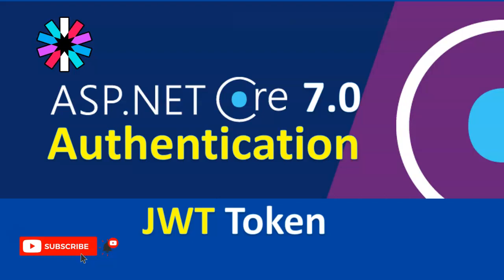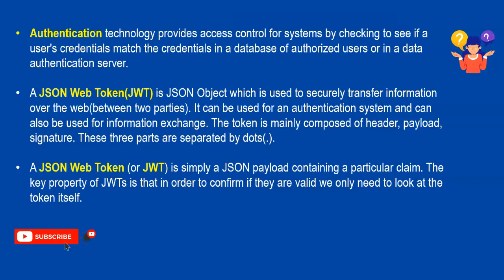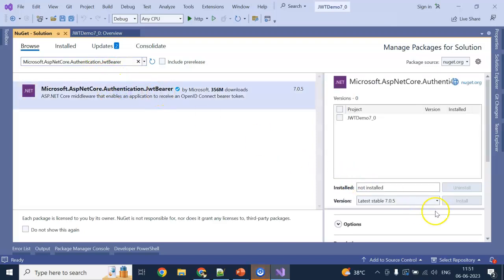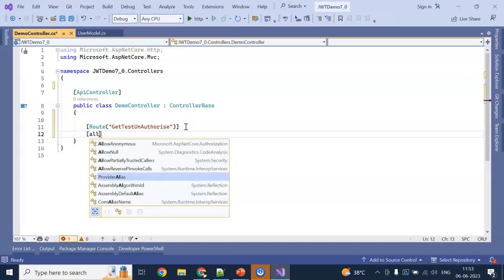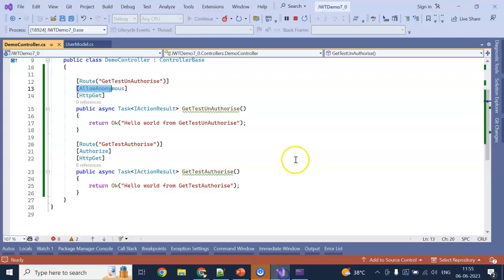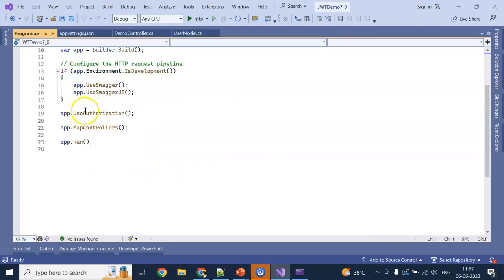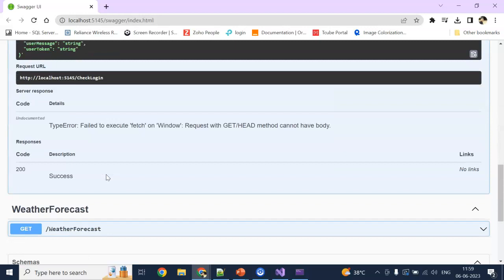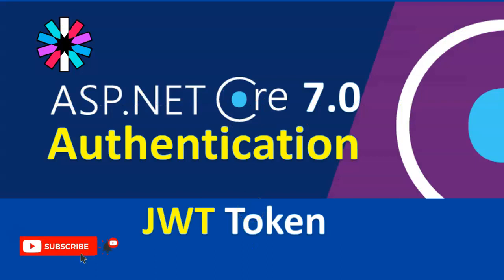How to implement Login API with JWT token Authentication in Asp.Net Core 7.0 Web API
A JSON Web Token(JWT) is JSON Object which is used to securely transfer information over the web(between two parties).
It can be used for an authentication system and can also be used for information exchange.
The token is mainly composed of header, payload, signature. These three parts are separated by dots